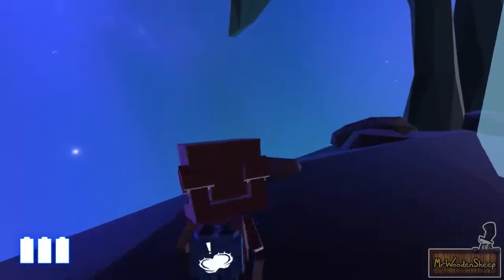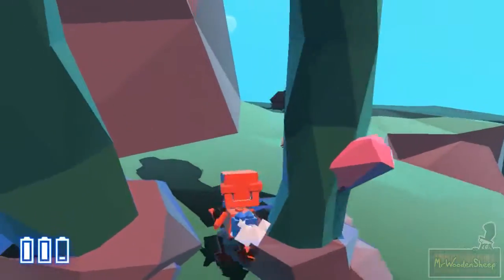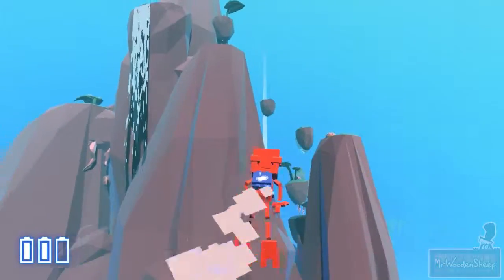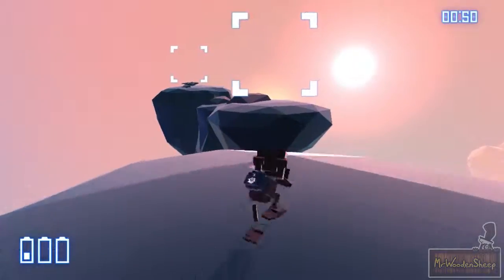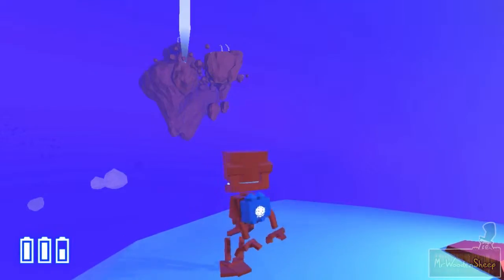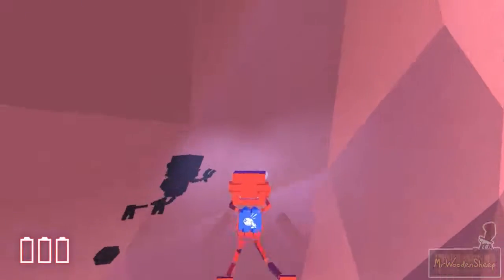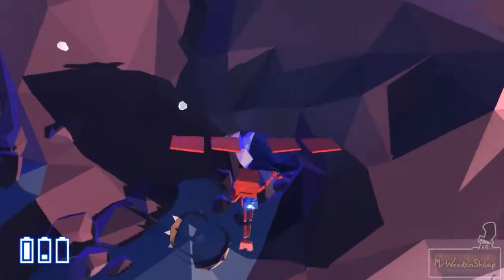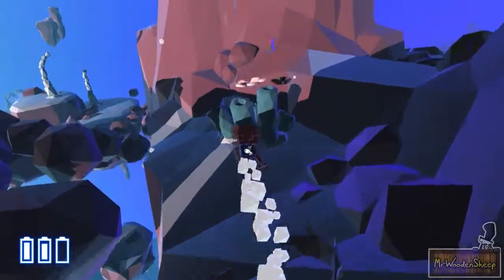Grow Up Let's Play [Part 14] - "Poetry & Haikus"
In this episode, Genna came to the wrong neighbourhood.

▬▬▬▬ GAME INFO ▬▬▬▬

▬▬▬▬ SERIES INFO ▬▬▬▬

This Let's Play series is a full playthrough of the game,  with the aim of making you laugh.
It may also serve as a walkthrough. All gameplay is from a PC at 60fps 720p HD.

▬▬▬▬ CREDITS ▬▬▬▬